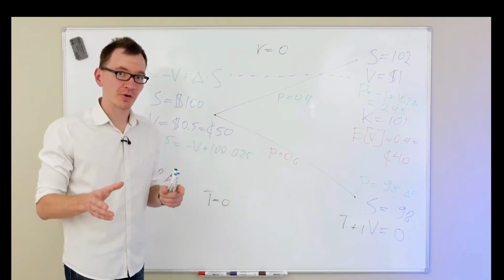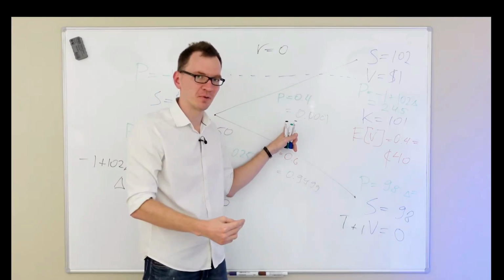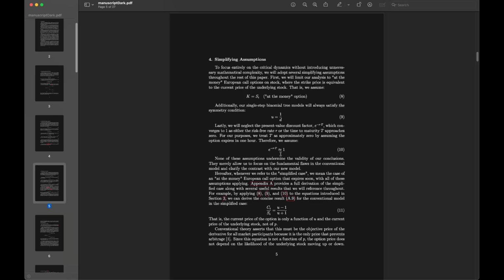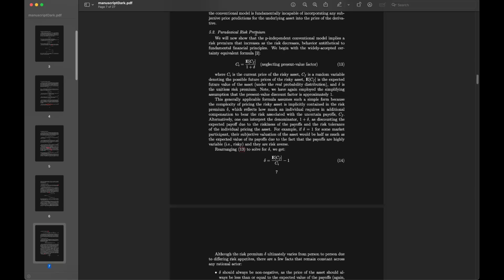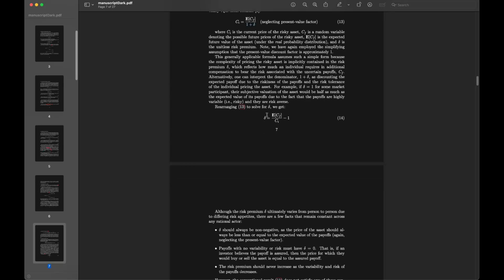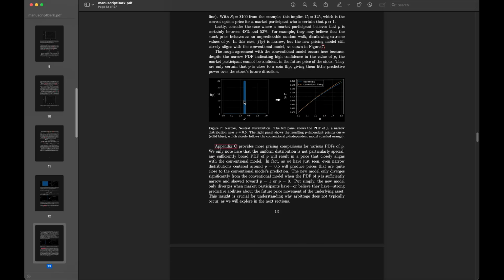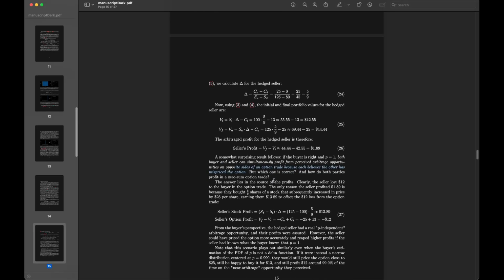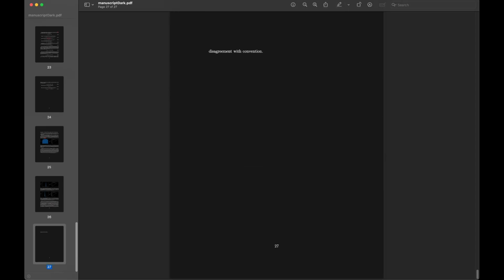Binomial Tree Model For Pricing Options Is WRONG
In this video, I present a paper I've written showing the error in the binomial tree model for pricing financial derivatives and presenting a NEW model that prices derivatives more accurately WITHOUT assuming "The Law of No Arbitrage". If you haven't studied the binomial tree model, you'll want to watch the introductory videos linked below.